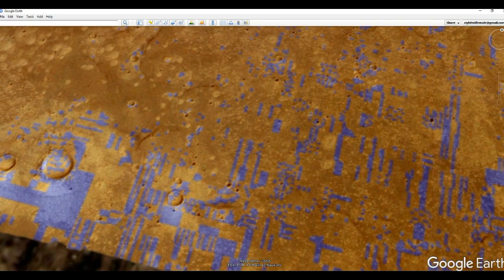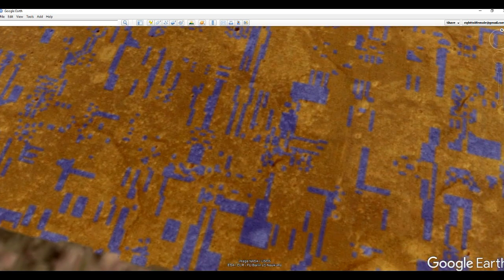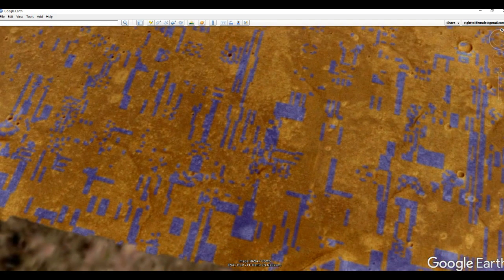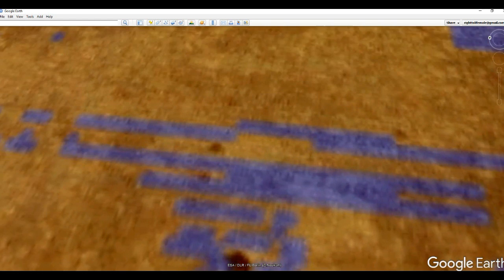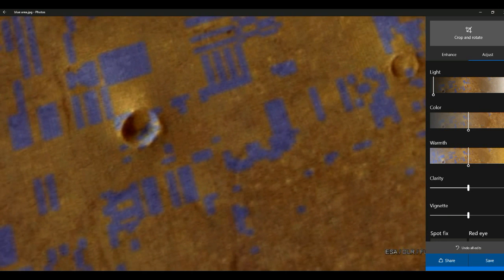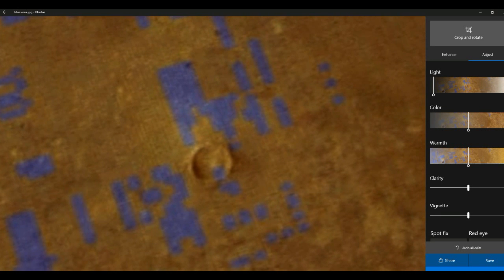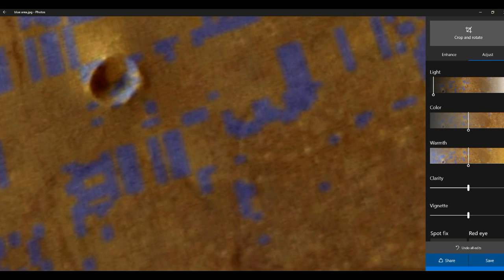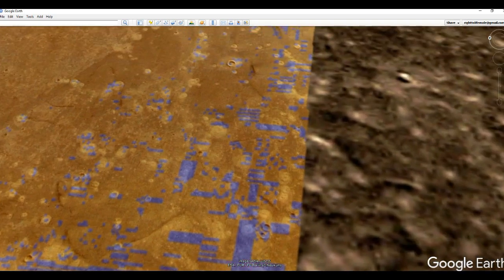Google Mars shows bizarre, unnatural blue area, maybe server error, maybe not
I was looking over Google Mars and found a bizarre patchwork area that is definitely artificial, but whether it is a server error or for real I don't know. I am crippled right now as I don't have a good photo editing program though one is being installed.   I am thinking that we are seeing something that we are not supposed to see and I bet it will be gone soon.
   I have a new update theme for this playlist. I hope you enjoy it.